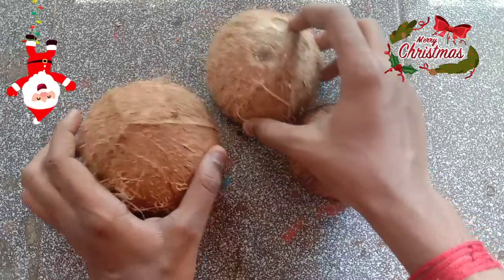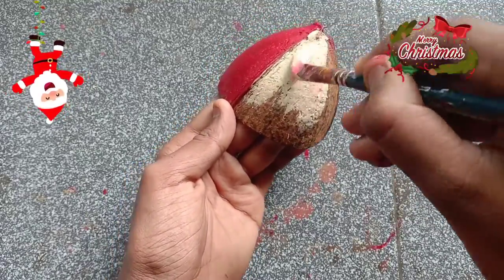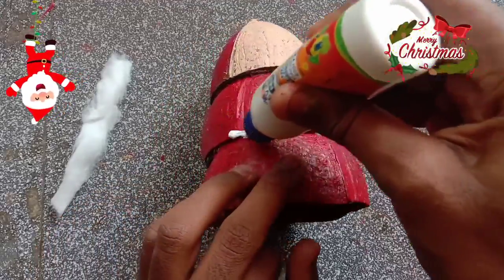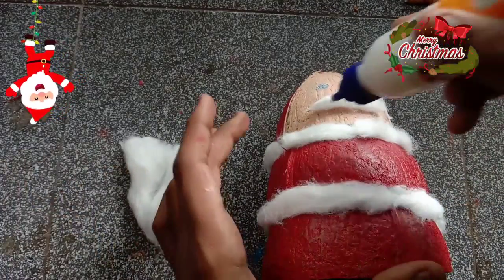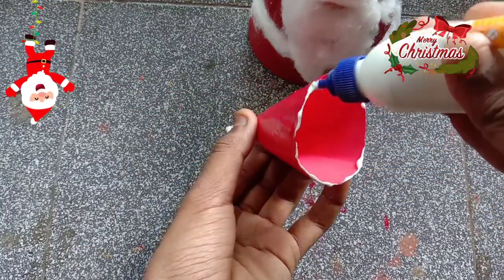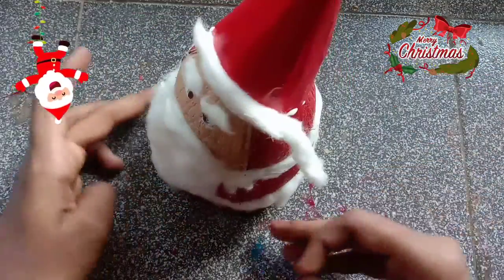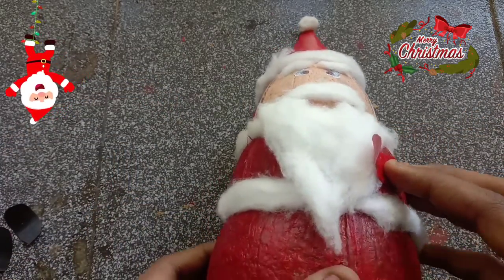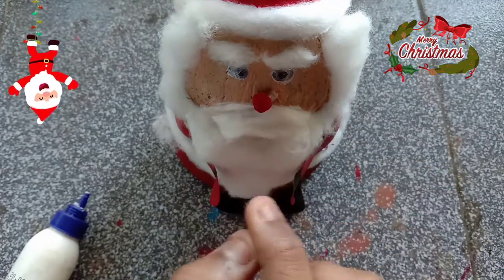Christmas Decoration ideas/Christmas Craft/Santa Claus Making Ideas With Coconut Shell malayalam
Install the app to follow my photos and videos.

Christmas Craft Malayalam Christmas Santa making in malayalam
Christmas apooppan
ക്രിസ്മസ് അപ്പൂപ്പൻ
Santa Claus Making in malayalam
coconut shell Craft Malayalam
Christmas Craft with coconut Shell
Christmas Santa making.
Christmas Santa making with coconut shell,
Christmas craft
Christmas Santa with waste materials.
ക്രിസ്മസ് ട്രീ,
ക്രിസ്മസ് അപ്പൂപ്പൻ,
ക്രിസ്മസ് craft
Santa Claus Making, Christmas decoration Ideas,
Christmas decoration Ideas with DIY Christmas decoration ideas
ചിരട്ട ക്രാഫ്റ്റ്
ചിരട്ട Christmas craft
Santa Claus Making ideas
Christmas അപ്പൂപ്പൻ
Xmas craft Malayalam